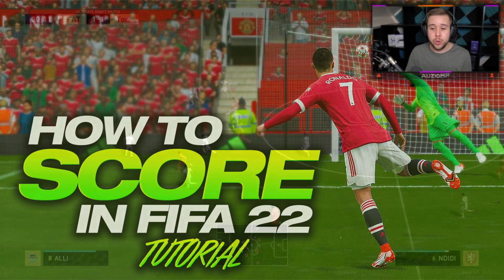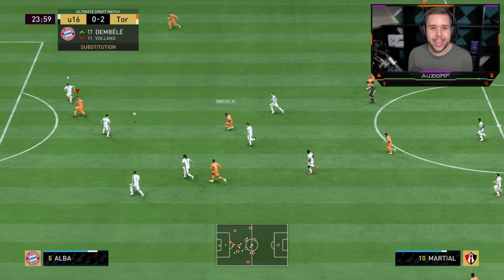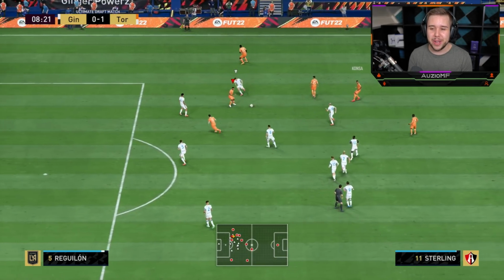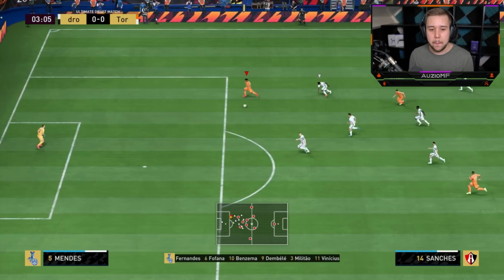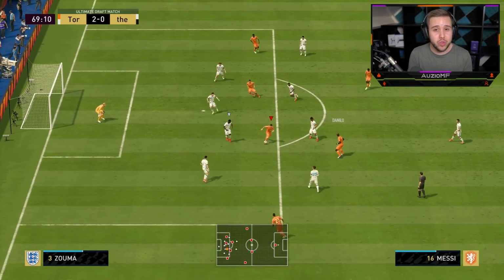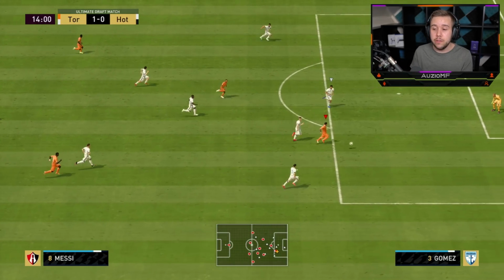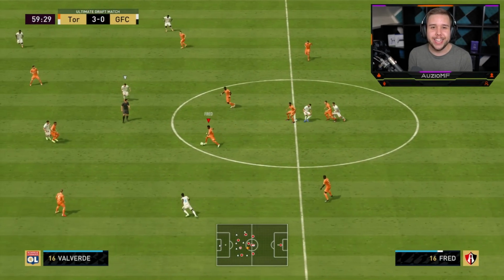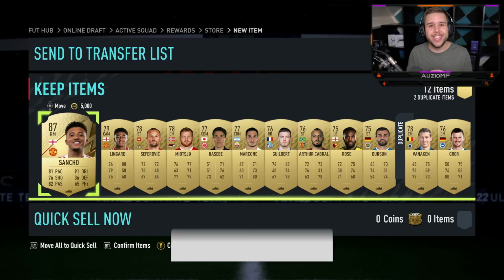HOW TO SCORE IN FIFA 22! 🤯 - FIFA 22 Ultimate Team